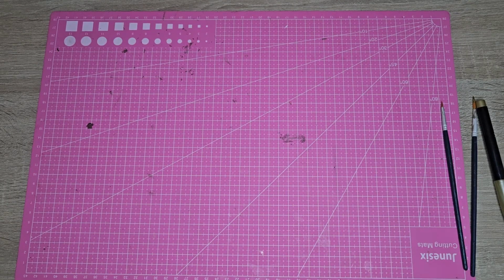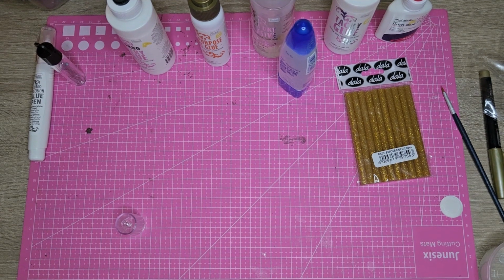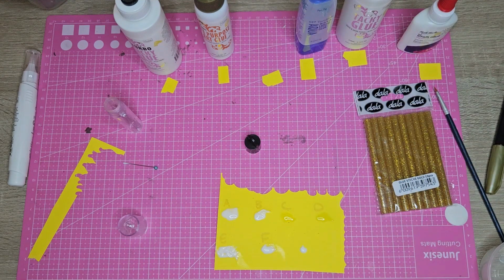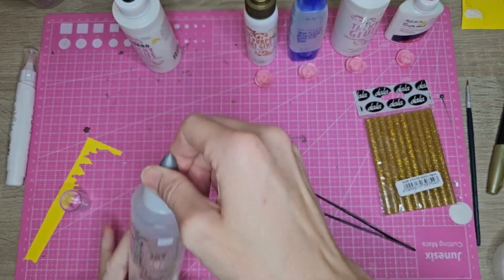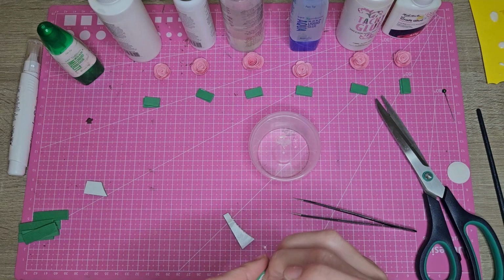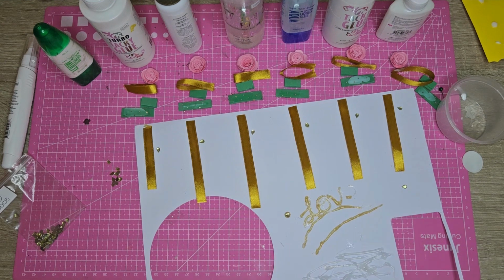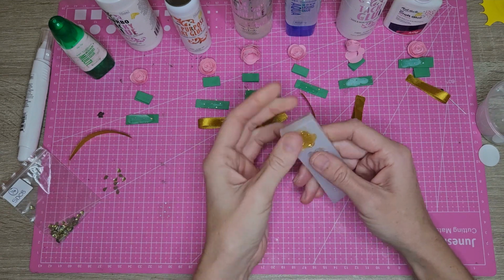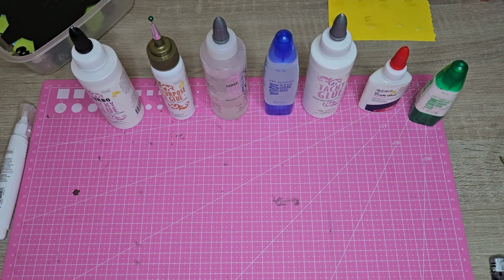COMPARING DIFFERENT GLUES & THEIR WEAKNESSES & STRENGTHS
Todays video is all about GLUE, I've heard the debate a thousand times - which glue is best for which application. I do believe this is a very broad question and the answer isn't always simple.

I hope todays video will help you to decide which glue is best for you based on what they are good and not so good at